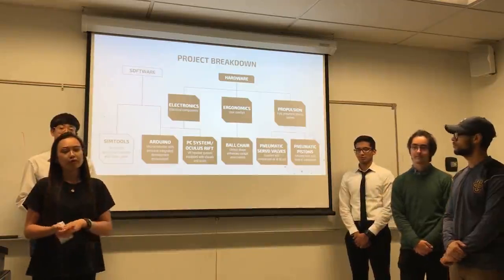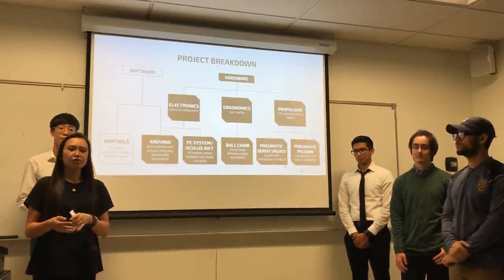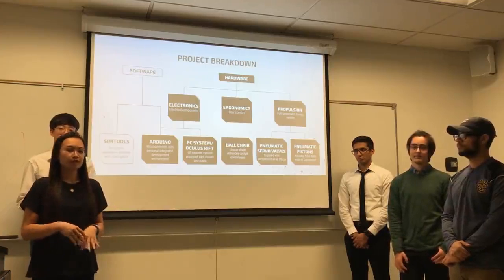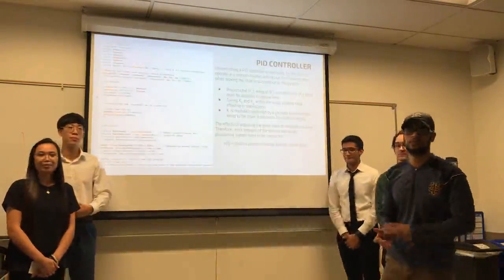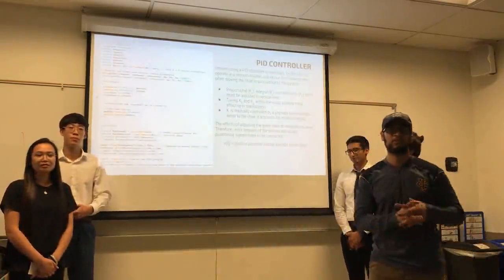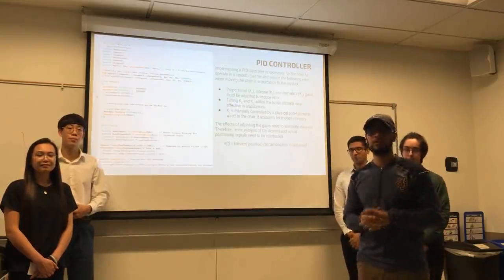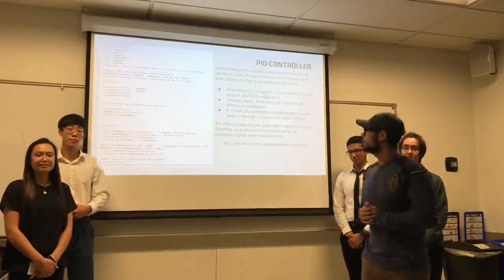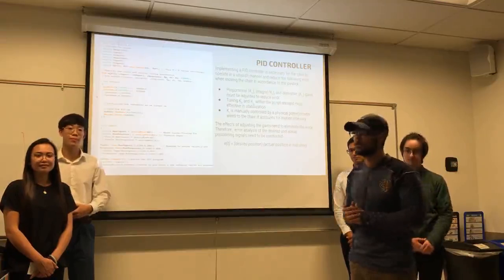Fall2019 Flight Simulation Chair